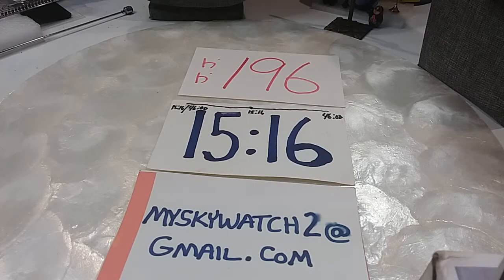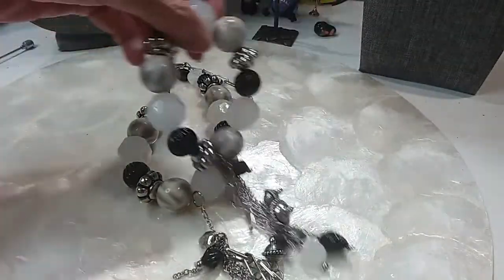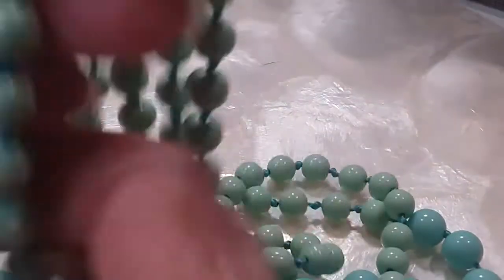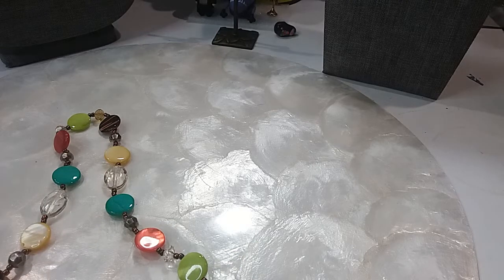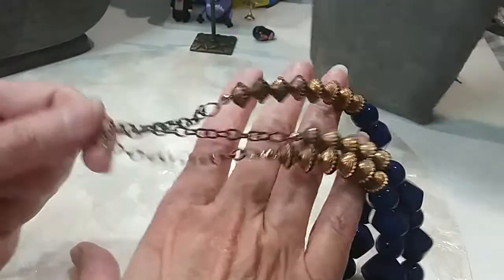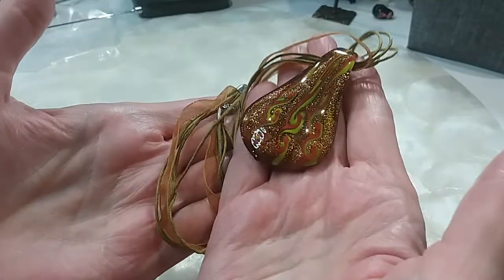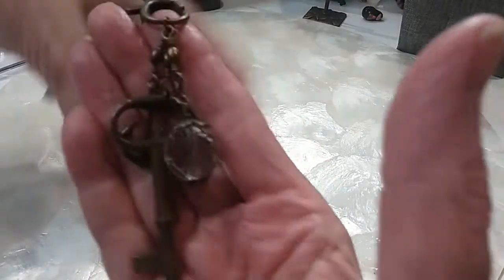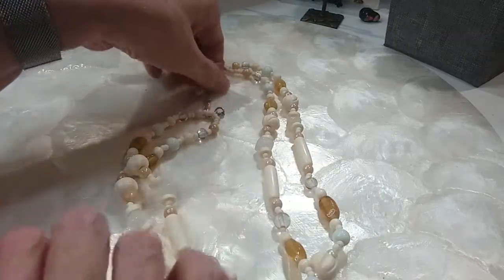Part 1 Goodwill Mystery Jewelry Jar #196